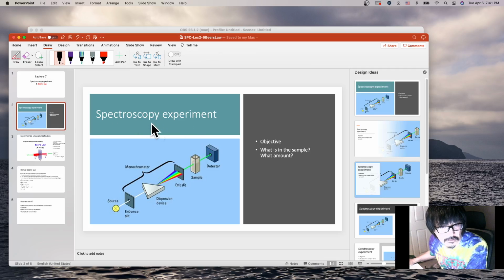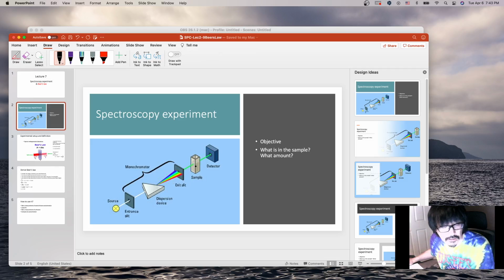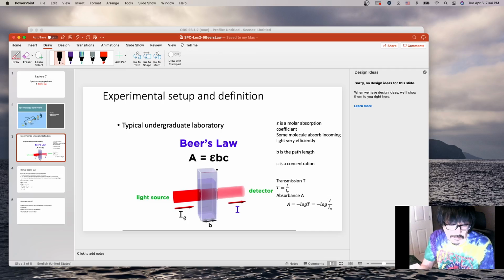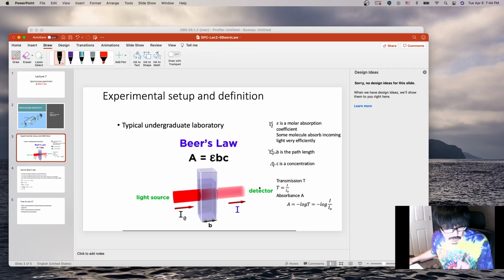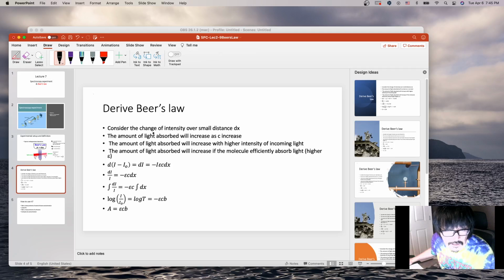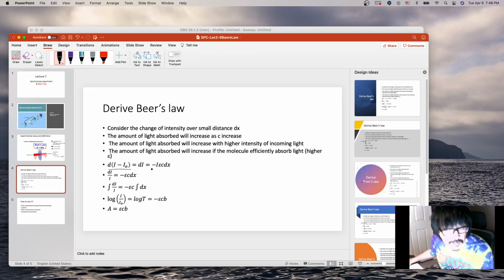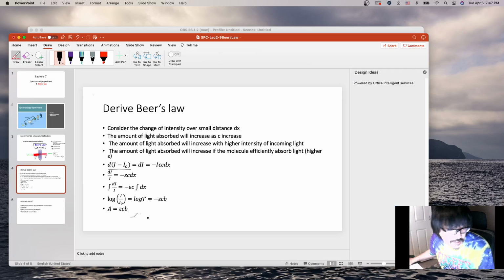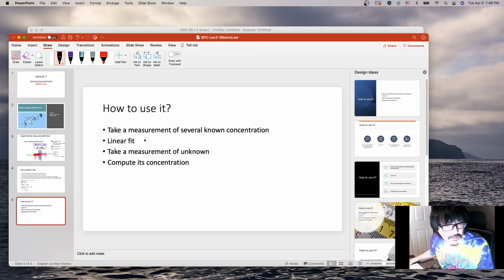SPC Lec2 7BeersLaw